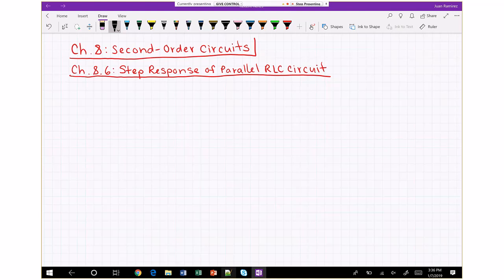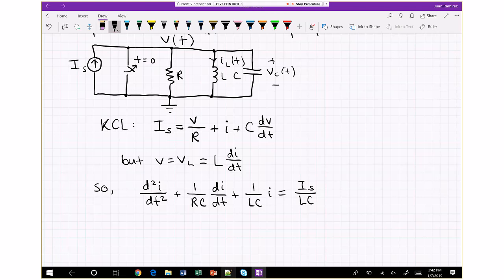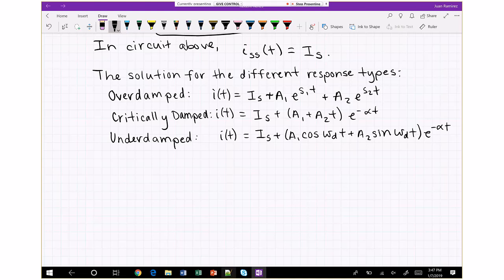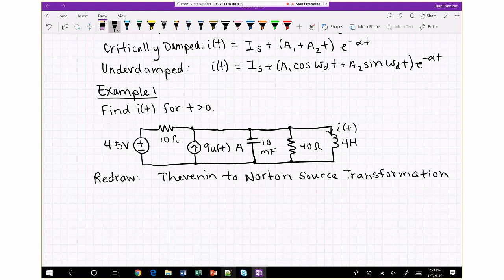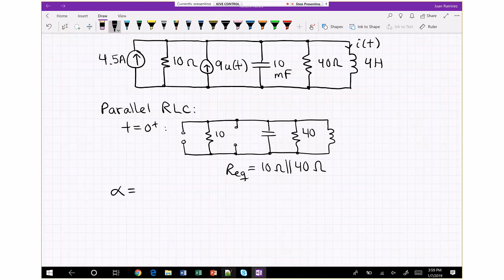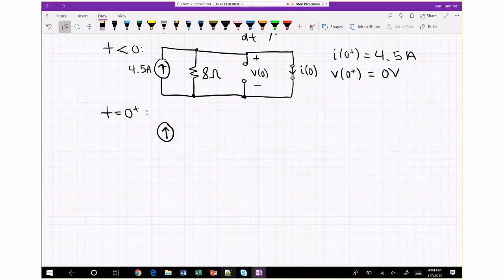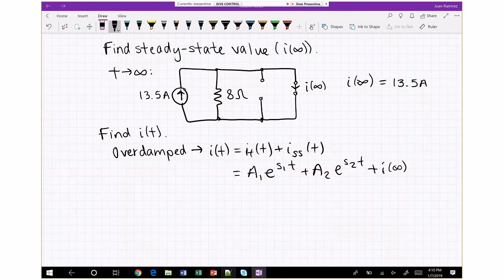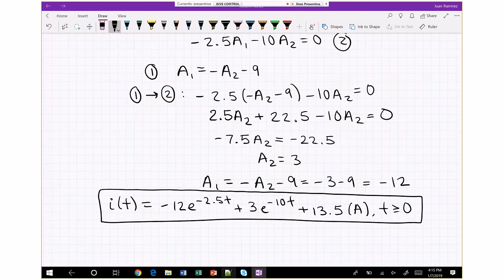EE 2715 - Second-Order Circuits: Step Response of Parallel RLC Circuits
Milwaukee School of Engineering EE 2715 - Winter 2018
Second-Order Circuits: Step Response of a Parallel RLC Circuit (Ch. 8.6)